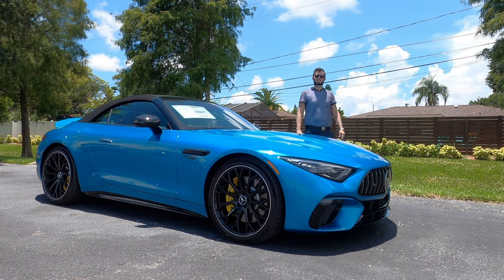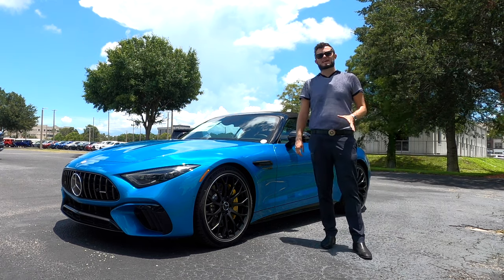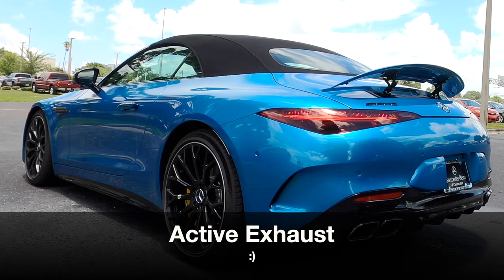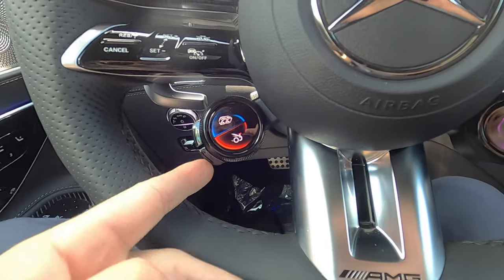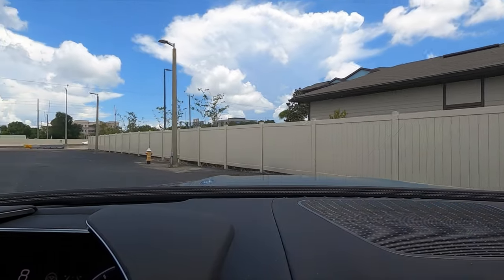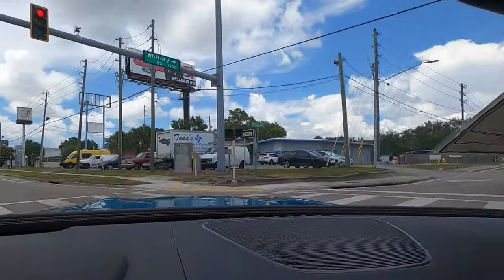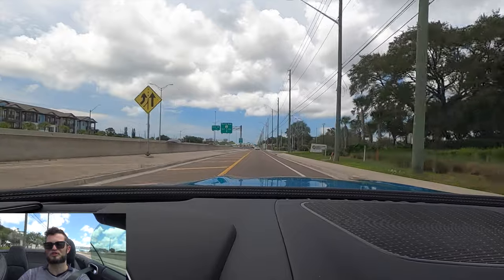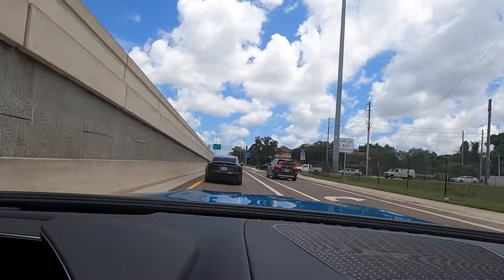2023 Mercedes AMG-SL63 is this the BEST Roadster to BUY :All Specs & Test Drive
In this full review I will explain all the specs of the 2023 Mercedes AMG SL63 then take it for a test drive. Mercedes brings back the bi-turbo v8 for 2023 with a new SL63. 2024 SL63 Big Sur special edition will be added with special exterior, interior color and a carry-over twin-turbo but the AMG will still have quirks which will bring me to my pros and cons.